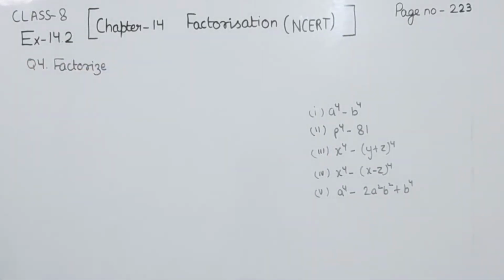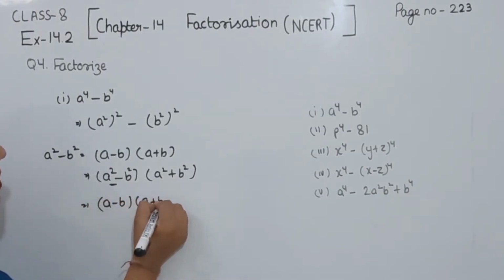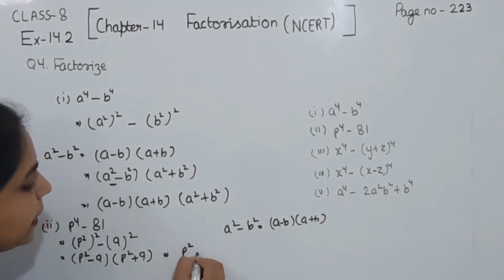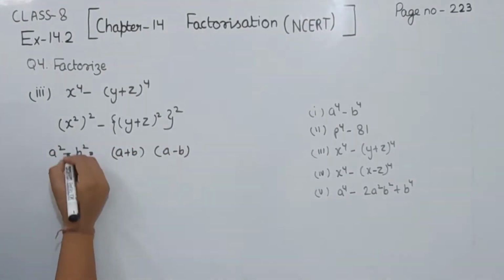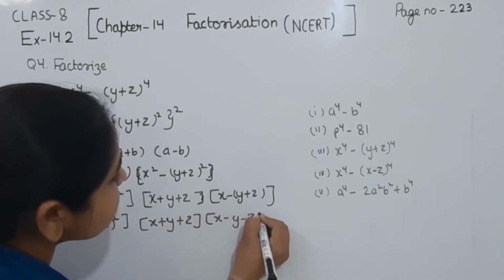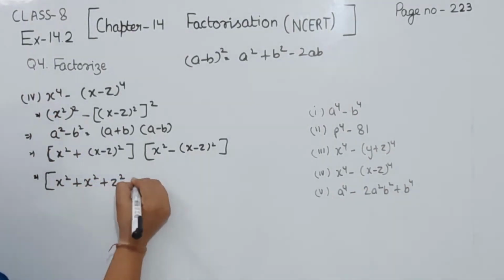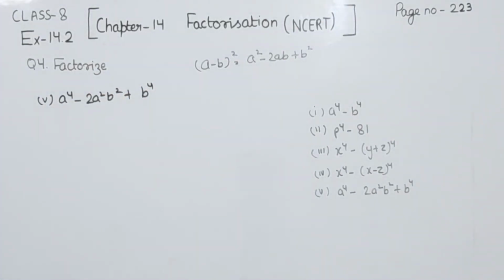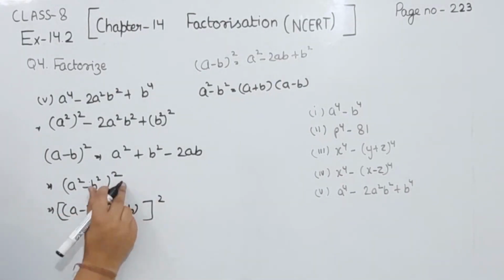Class 8 - Ex-14.2 Question 4 Chapter- 14 " Factorisation " - Maths Class 8 - NCERT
Chapter - 14  Direct and Inverse Proportion  - Solution for Class 8th mathematics, NCERT